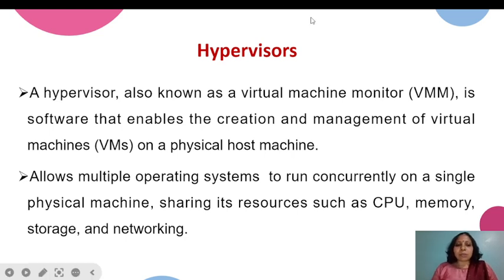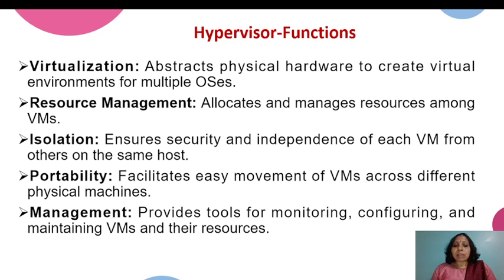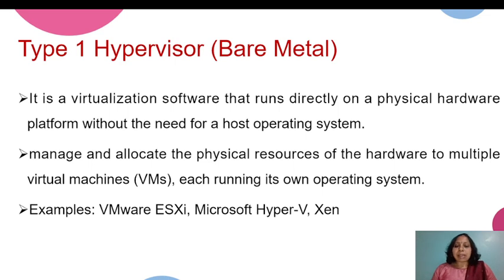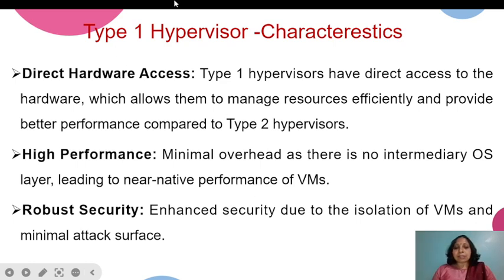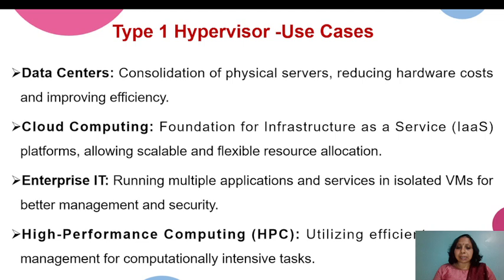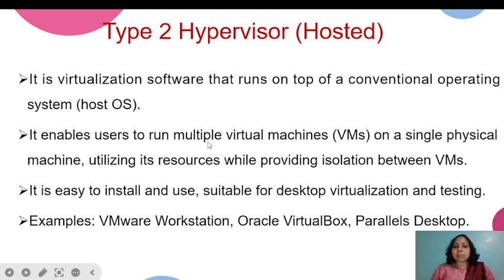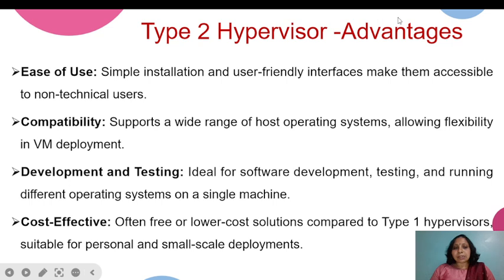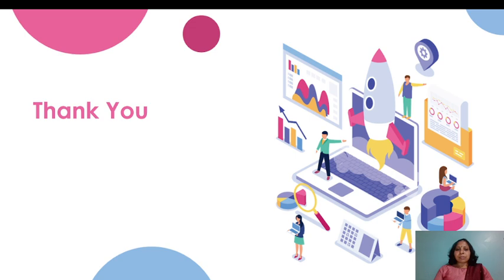Hypervisor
Types of Hypervisors